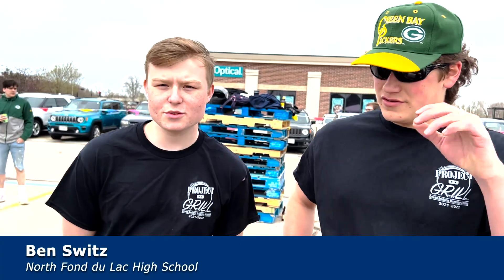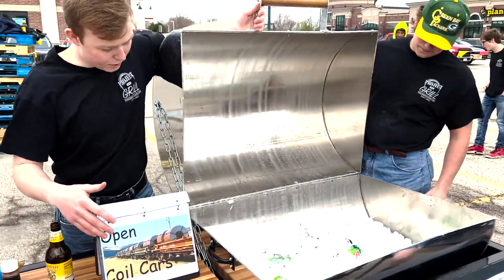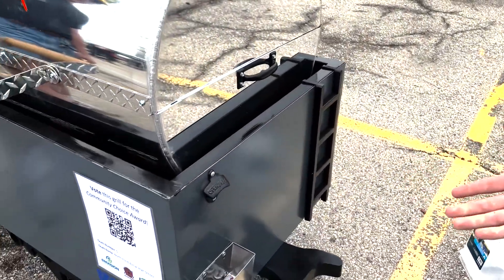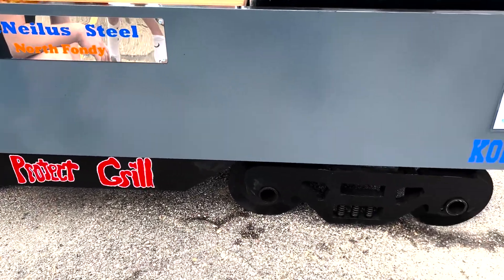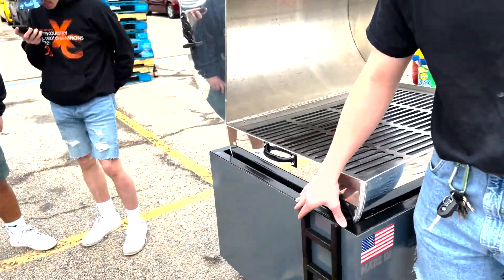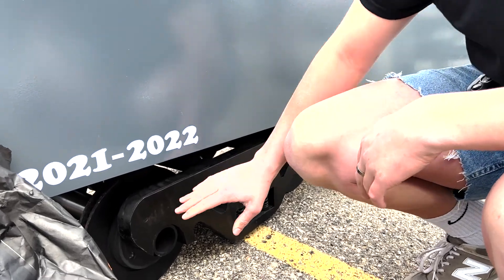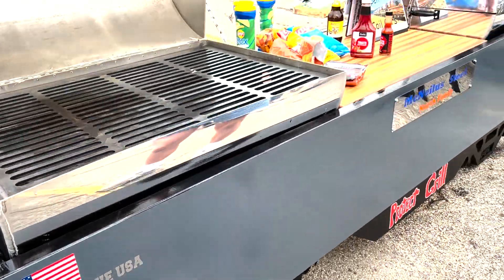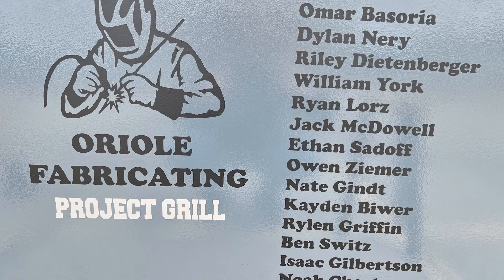2022 Project GRILL: Kondex Partners with North Fond du Lac High School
Students from North Fond du Lac High School describe the grill they built in the 2022 Project GRILL (Growing Readiness in Learning and Leading), a program of Envision Greater Fond du Lac.